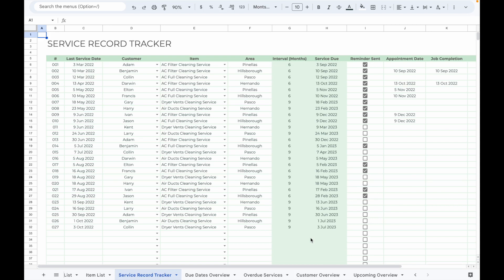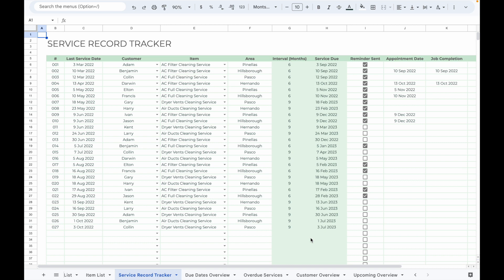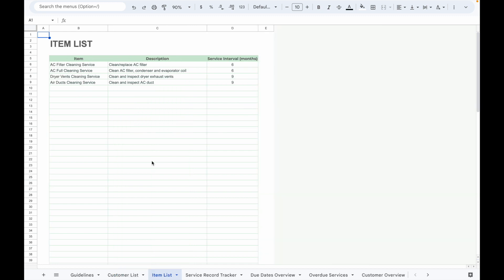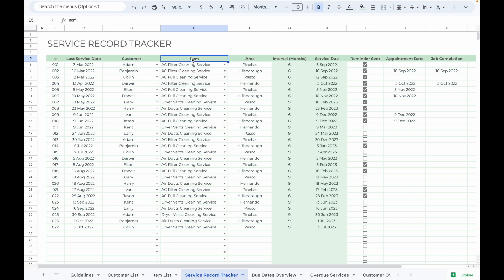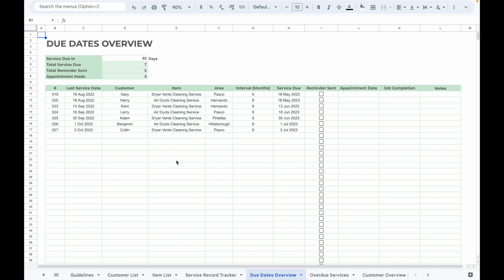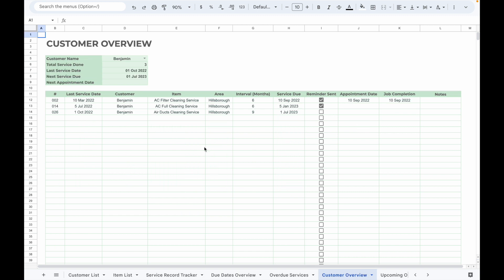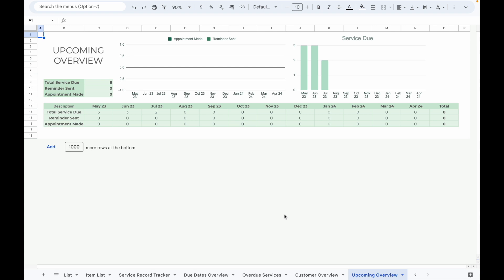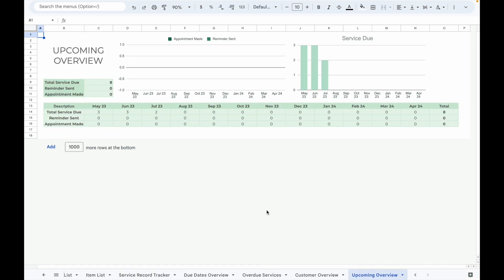Efficiently Track Customer Service Records with a Spreadsheet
Managing customer service records can be a daunting task, but with a tracker spreadsheet, it can be a breeze. Join us for a step-by-step tutorial on how to use a customer service record tracker spreadsheet.

In this video, I will share about how to use Service Record Tracker spreadsheet to track your business services.  It helps you keep track of previous service records and coming service due dates so that you can follow up with your customers and bring in more sales to your business.

Go to the link below to find out more about this Service Record Tracker.
Google Sheets version
Excel version

Google Sheets version

There's an advanced version of this spreadsheet that not only track service records but also sales by customers and sales by items.  Go to the link below to watch tutorial video about this advanced version sales & service record tracker.

Time Stamps
00:00 Introduction
00:58 Customer List page
01:08 Item List page
01:29 Service Record Tracker page
02:08 Due Dates Overview page
02:28 Overdue Services page
02:47 Customer Overview page
03:06 Upcoming Overview page
03:19 Conclusion

Looking to manage and grow your small business with ease? Check out our Etsy store for a range of specialised spreadsheets that can help you stay organised, track expenses, and plan for the future.